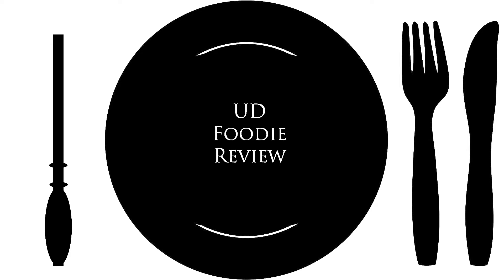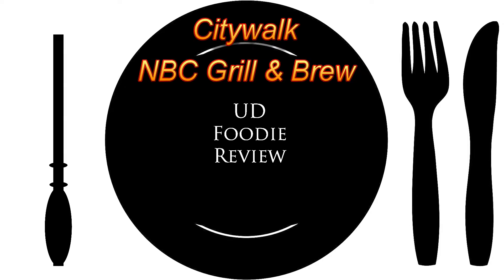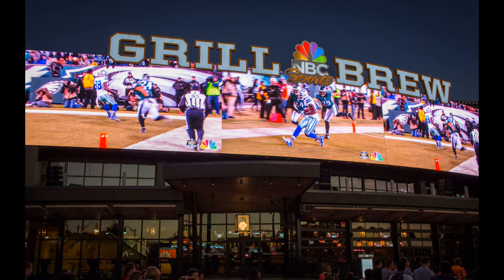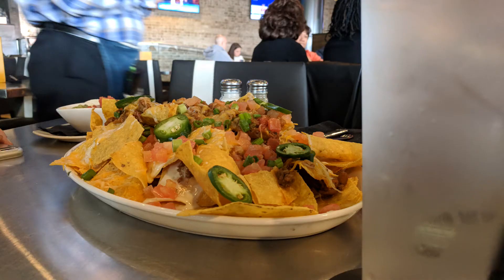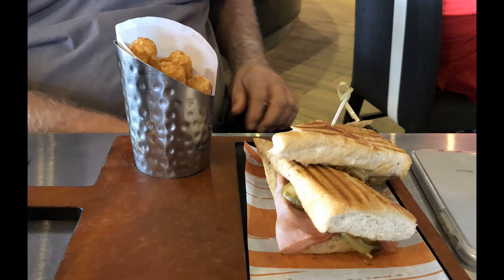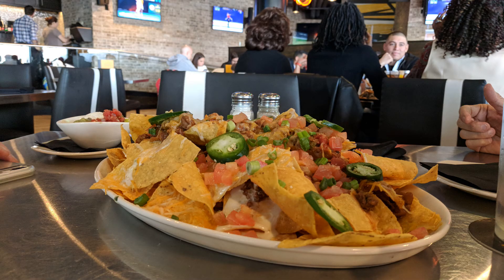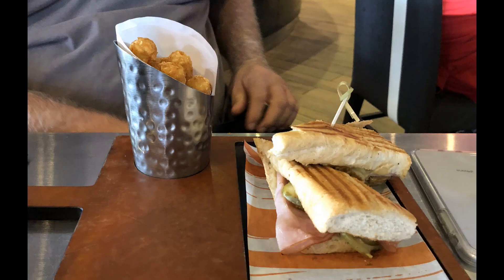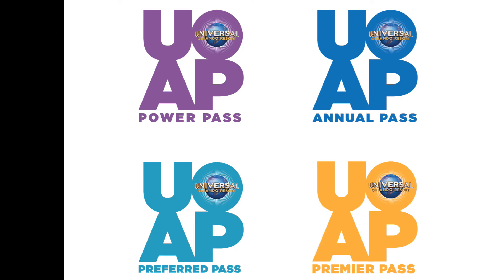NBC Grill and Brew - Universal Orlando - Citywalk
NBC Grill and Brew - Universal Orlando - Citywalk - Get The Nachos!